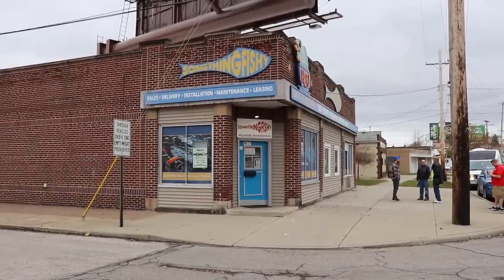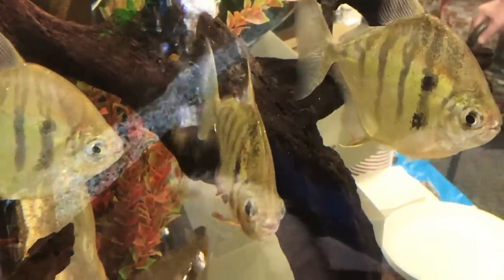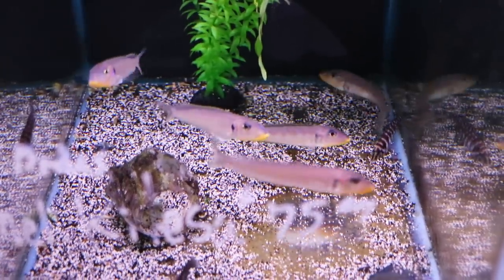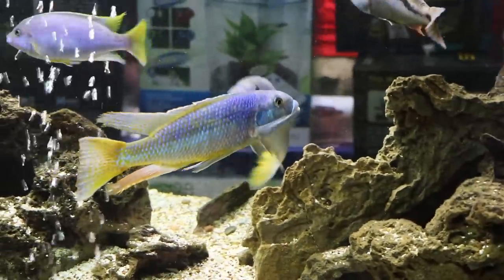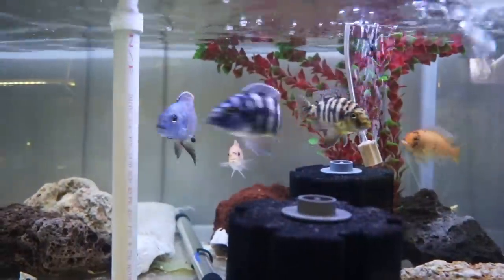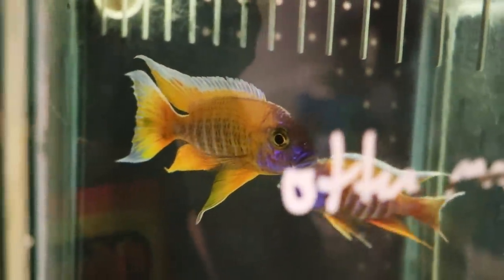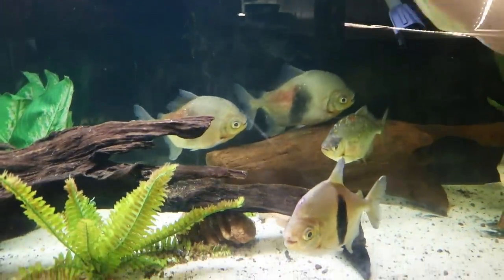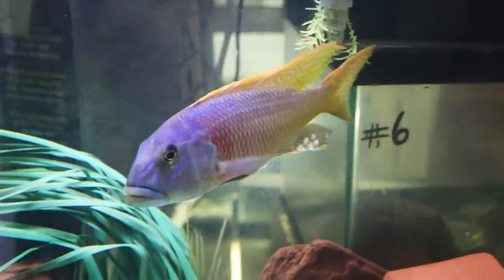So Many COOL CICHLIDS in One Place: Something Fishy Fish Store Tour!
Hello Everyone!
In this video we take a look at Something Fishy fish store located in the Cleveland Ohio area. The place was packed with awesome cichlids that I think you are going to love!

If you want more information on their store check out their

If you want to learn more about some of the cool fish featured here check out these species profiles!

If you would like to get more content and behind the scenes video consider becoming a member!
Also, if you would like to see our latest shirts check out our

We are on Instagram: primetime_aquatics